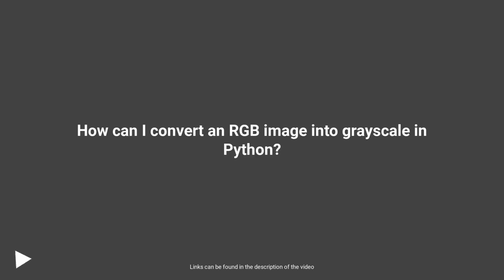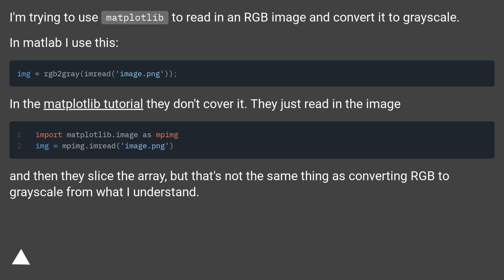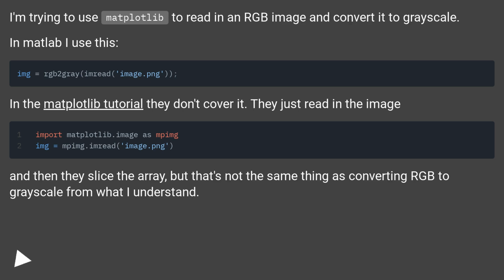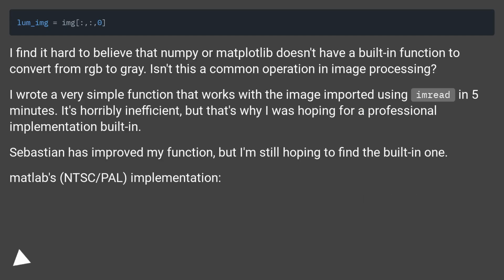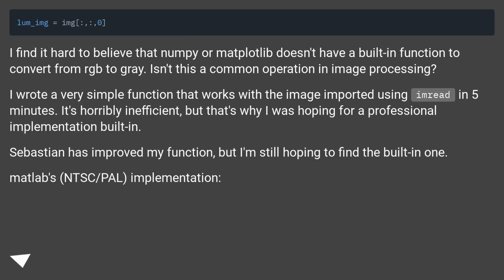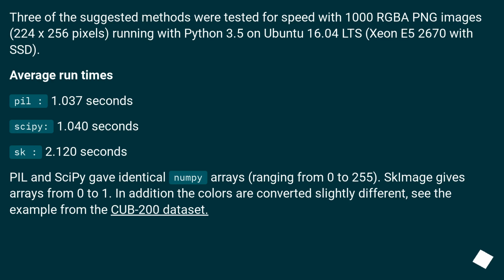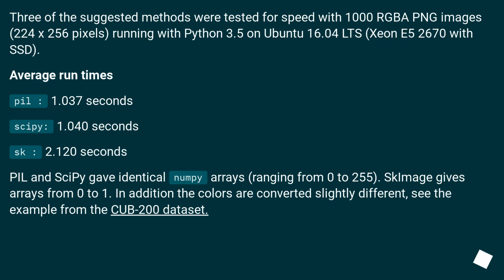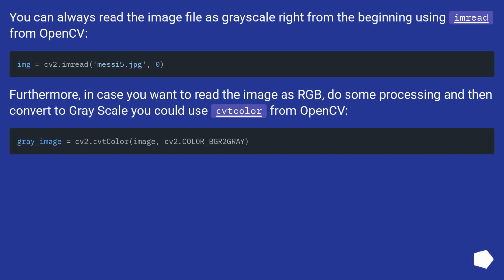How can I convert an RGB image into grayscale in Python?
Chapters
00:00 Question
01:24 Accepted answer (Score 443)
02:12 Answer 2 (Score 99)
02:49 Answer 3 (Score 87)
05:28 Answer 4 (Score 41)
05:55 Thank you